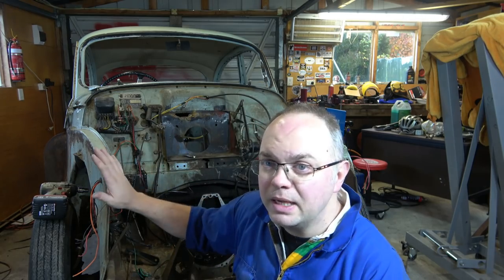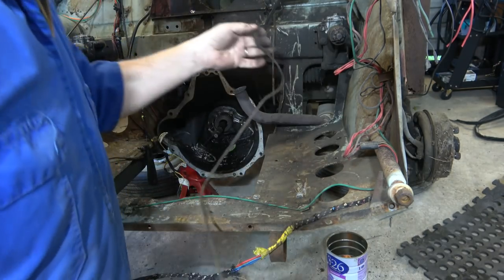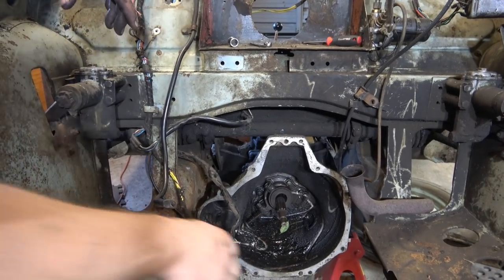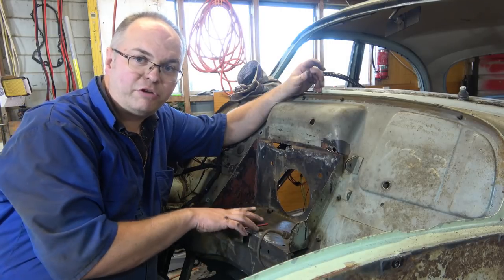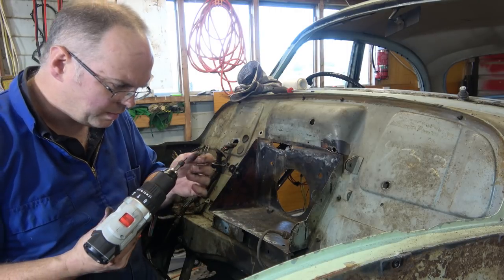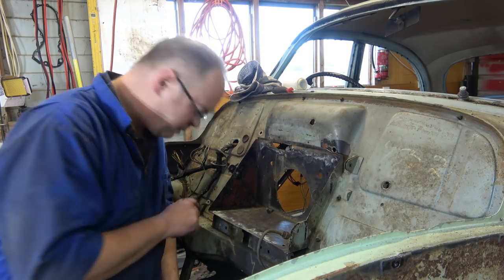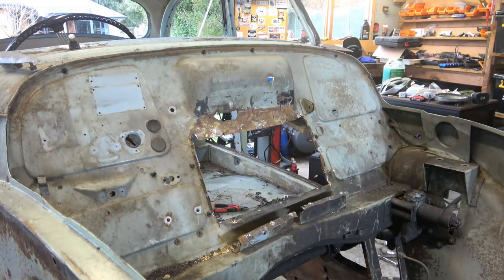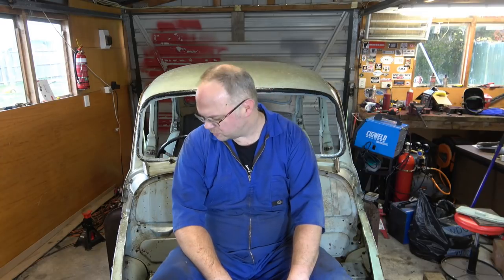Morris Minor - Clearing the Engine Bay - Part 16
Whilst cleaning up the engine in the background I have started clearing out the engine bay ready for rust repairs and paint.

The car is a 1958 Morris Minor 1000 with the 948cc engine. Last WOF was in 1995 and has been parked up ever since.

Send me stuff:
Badgertronix
Sefton
7445
New Zealand